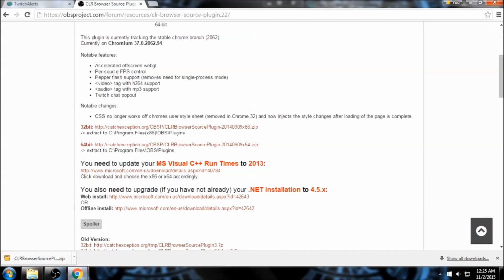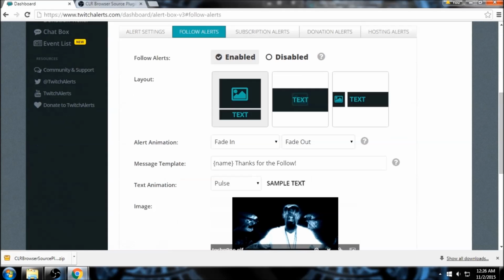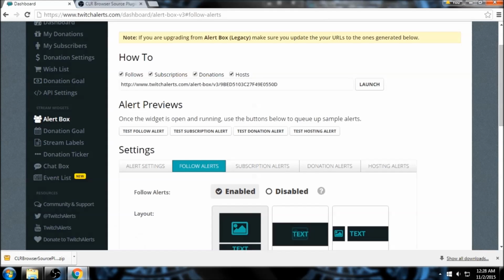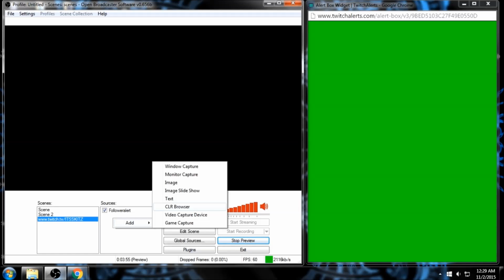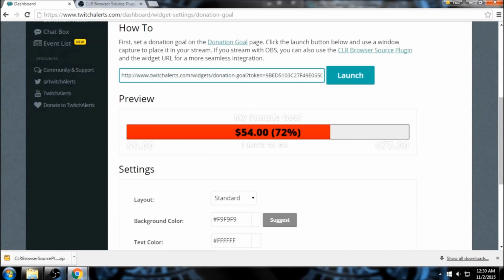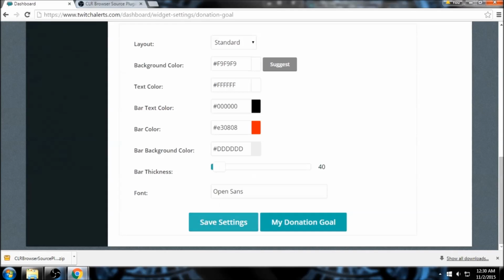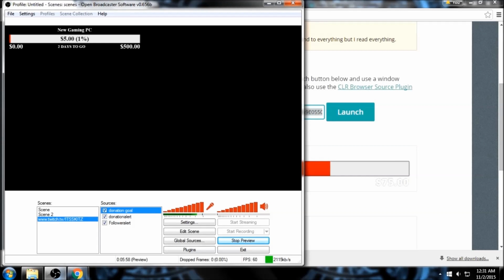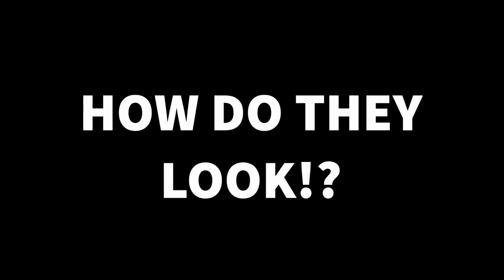EASY Setup! [ TWITCHALERTS + OBS ] Follow Alert!, Donation Alert!, and Donation Goal!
I know streaming can be overwhelming when you first start. Making your stream pop and customizing it to make it your own can be even harder! HAVE NO FEAR! This easy guide with Twithalerts and OBS will have you ready in no time!

*** REMEMBER TO EXTRACT TO : Computer/C:/Program Files/OBS/plugins [Close out , then RESTART OBS]

Setting Up:
(1)Follow Alert